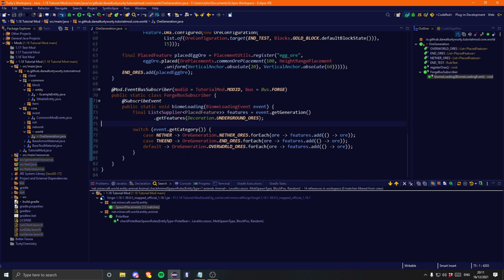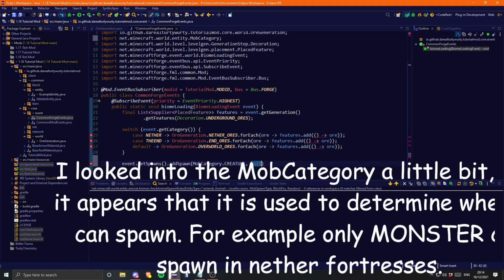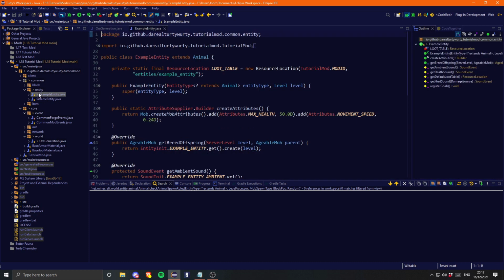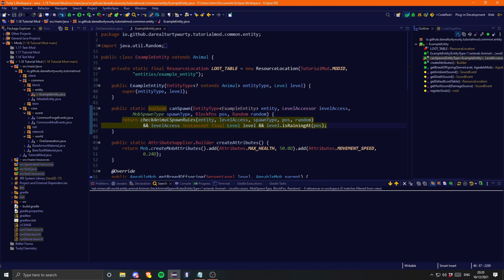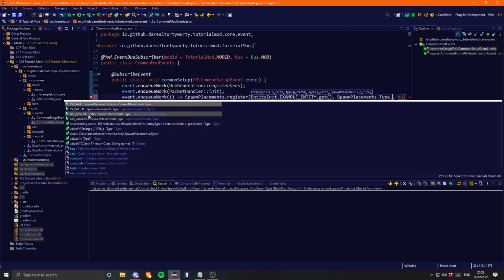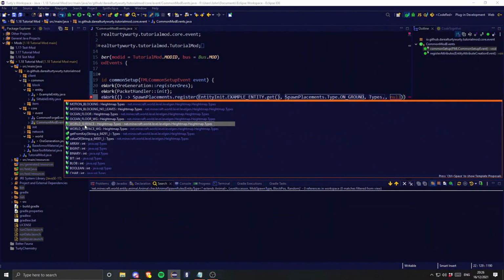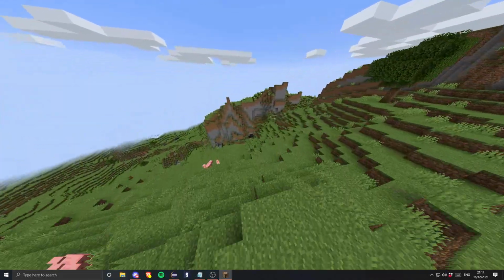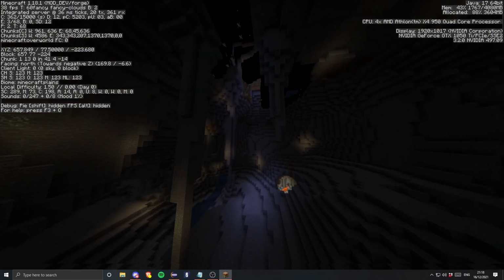1.18 Minecraft Forge Modding Tutorial - Natural Entity Spawns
In this video, I cover how to make our entity spawn naturally in the world.